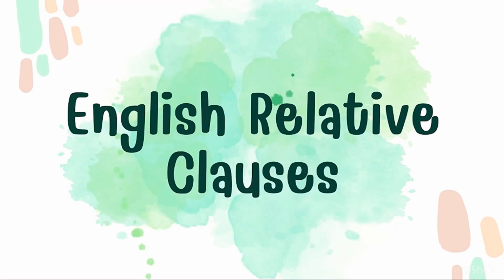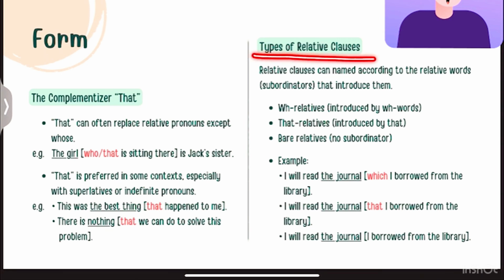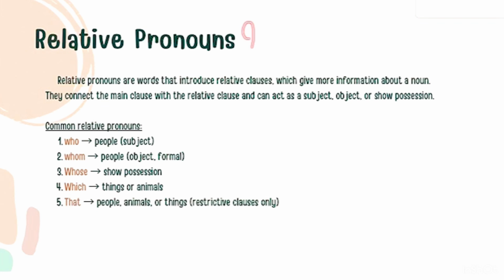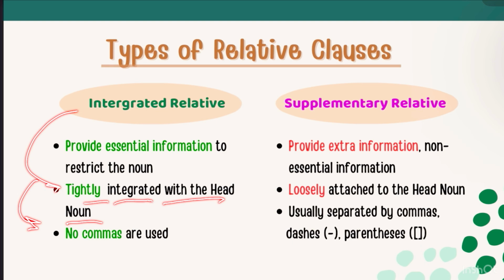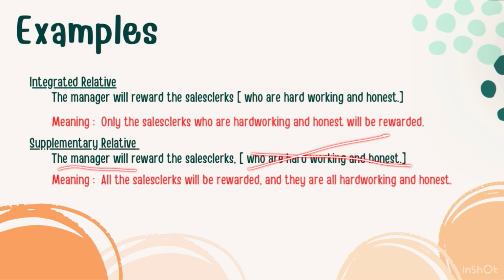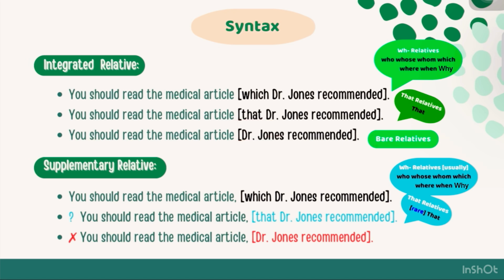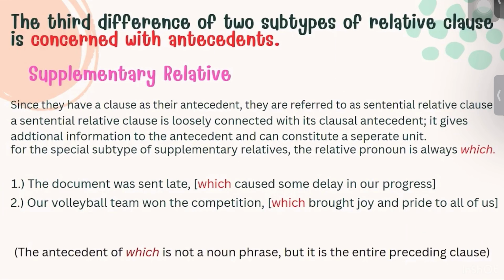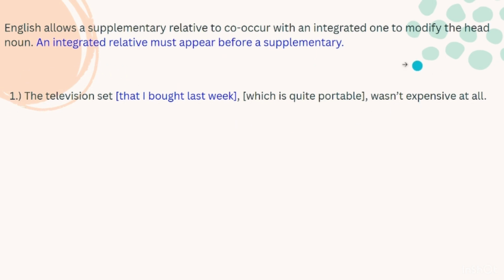English Relative Clauses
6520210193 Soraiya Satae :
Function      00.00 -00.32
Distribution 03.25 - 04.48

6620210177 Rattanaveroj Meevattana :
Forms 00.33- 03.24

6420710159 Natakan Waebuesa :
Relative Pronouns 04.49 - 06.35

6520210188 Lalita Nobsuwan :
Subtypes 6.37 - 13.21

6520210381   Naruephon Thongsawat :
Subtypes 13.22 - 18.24